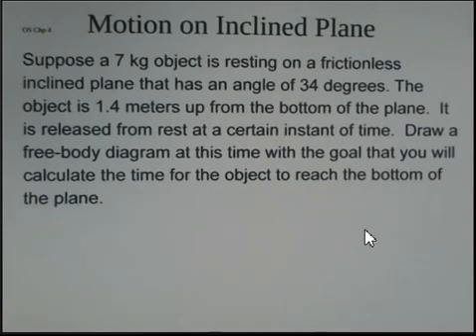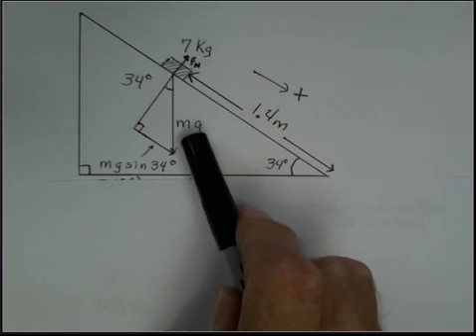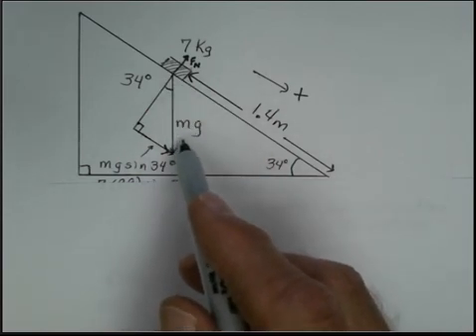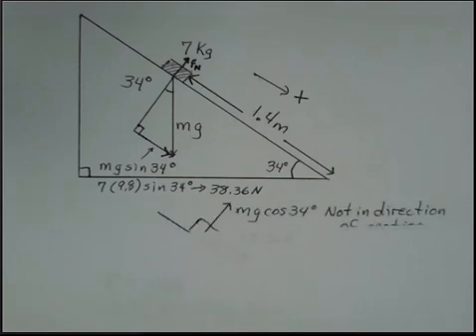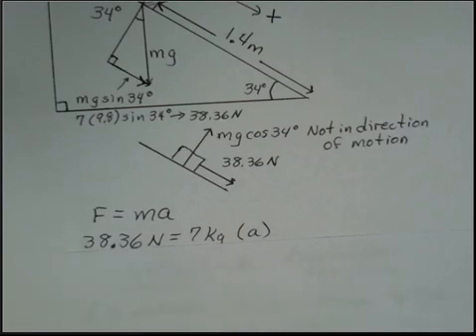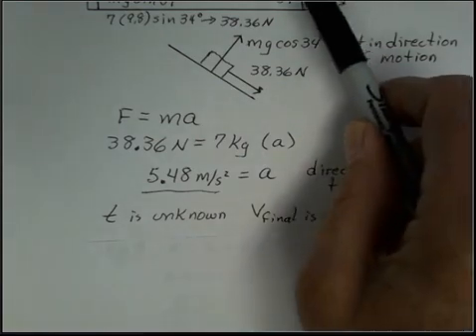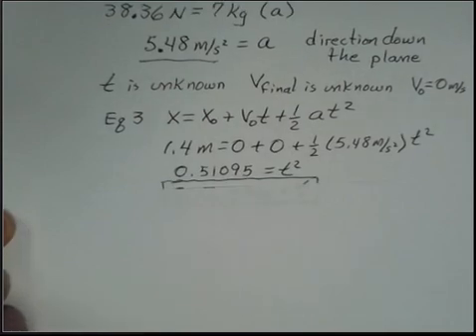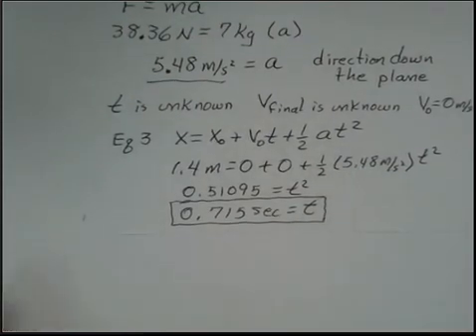Motion on Inclined Plane, Acceleration, Time, No Friction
This video shows how to calculate the acceleration of an object on an inclined plane.  The time required to move a given distance is also determined.  Friction is ignored.  The Free Body diagram is shown.  Introductory General College Physics I